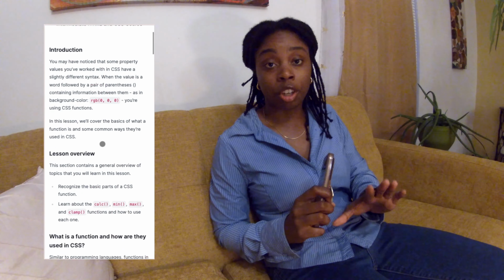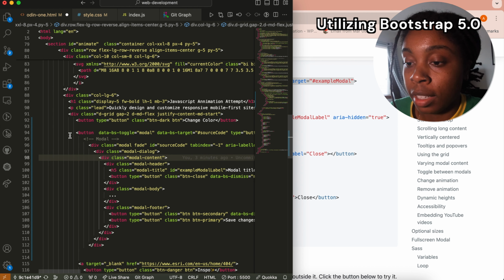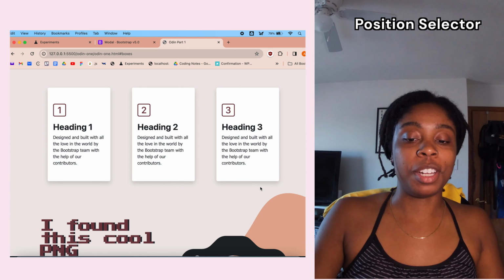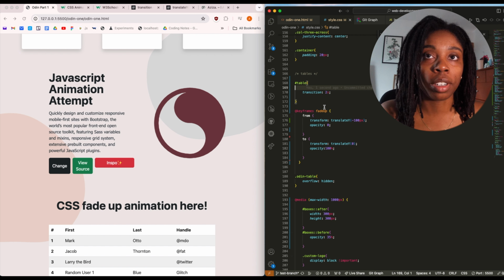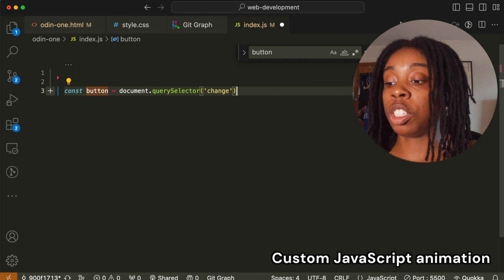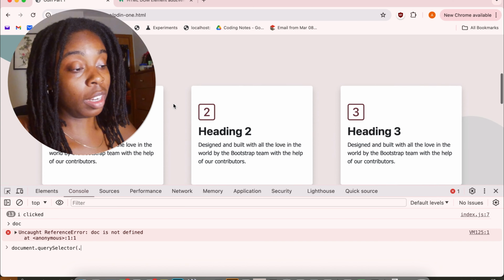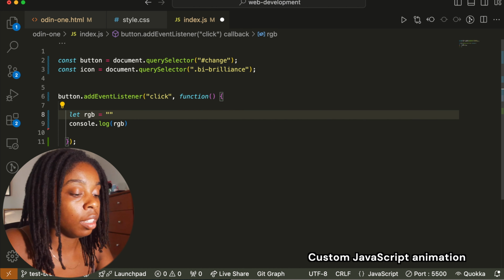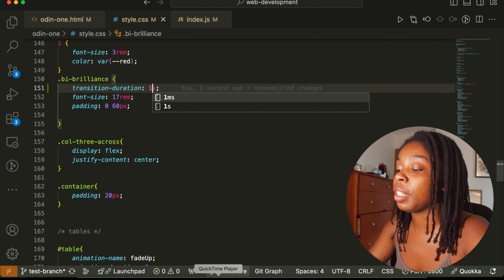5 Odin Project Ideas to ACTUALLY Level Up Your Skills| Day 072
I tackled 5 project ideas from Odin Project to put your (beginner level) Web Dev skills to the test!  This video is a bit long (sorry!), but it's packed with practical exercises that you can take and run wild with. There's even a bloopers in the reel at the end for some laughs and to show we all have to start somewhere. Im here just to show you my journey (and learning moments).

0:00 Intro
1:55 Utilize Bootstrap 5.0
3:56 SVG's & Position: Absolute; Example
6:18 CSS Animations
9:15 Basic JavaScript
11:42 .addEventListner in .js
13:55 Built in concepts in .js